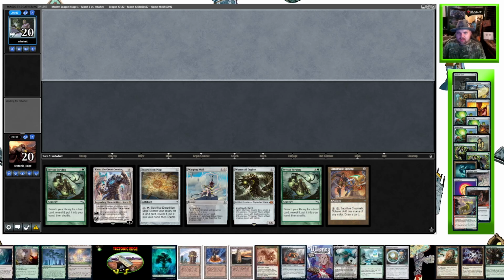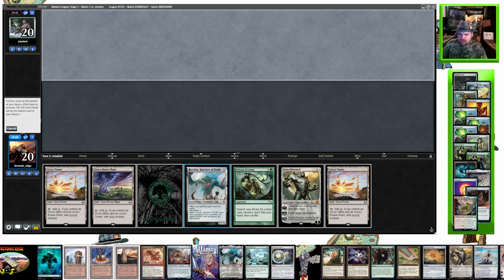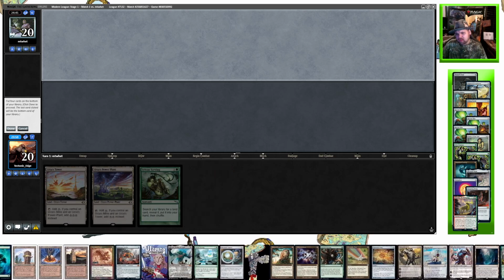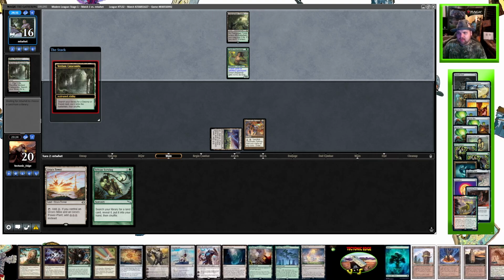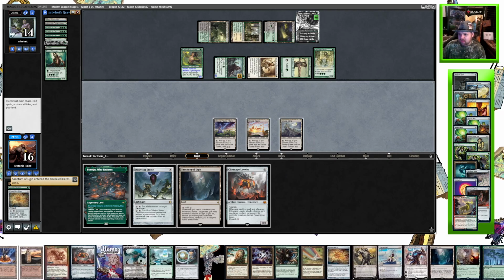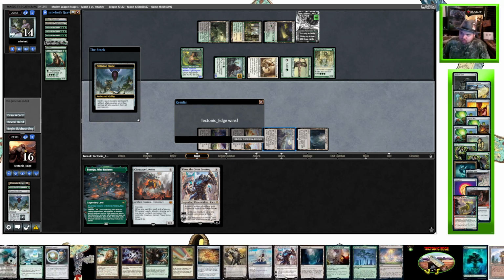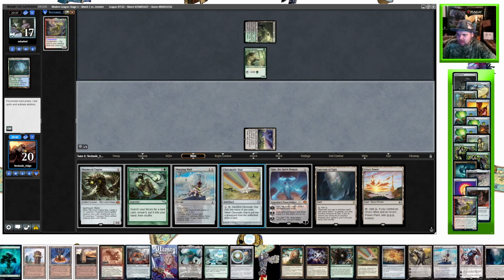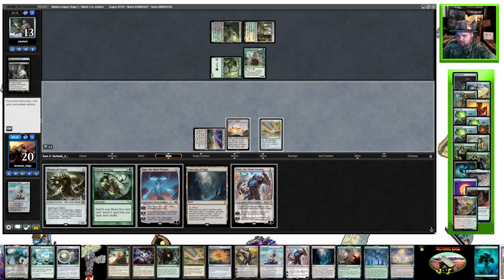Mono Green Tron VS Devoted Combo｜Ugin + Cityscape Leveler VS Tyvar｜MTGO Modern League Match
I'm back up to one Ugin and glad to have it in this match up! Especially with Tyvar making multiple appearances. Combo is strong against tron but can they find all of there pieces in time? Who will win? Find out here!

Game: Magic the Gathering
Platform: Magic the Gathering Online (MTGO)
Format: 1 Round of Modern League (Best of 3)
Record: Round 1
Deck Types: Land Control / Combo
Colors: Mono Green ｜Abzan Black Green White

SIDEBOARD
Chalice of the Void, Engineered Explosives, Tormod's Crypt, Walking Ballista, Haywire Mite, Pithing Needle, Veil of Summer, Liquimetal Coating, Ensnaring Bridge, Trinisphere, Jegantha, the Wellspring, Sundering Titan

00:00 Intro
00:11 Game 1
07:50 Game 2
10:56 Game 3 or a How to draw Karn Step by Step guide.